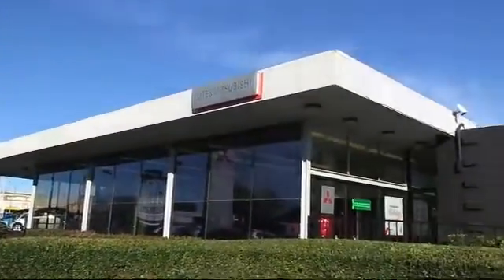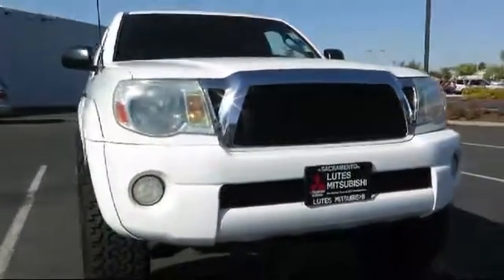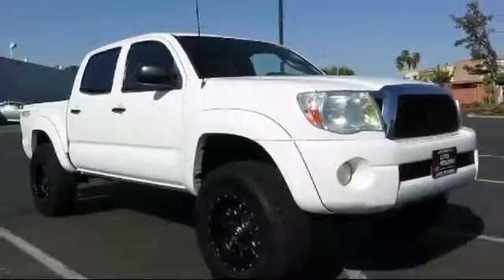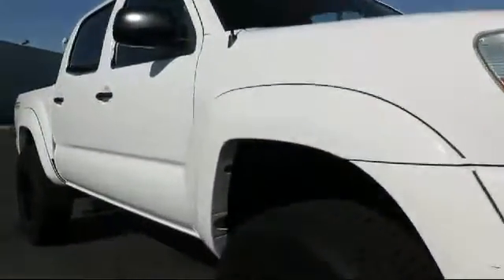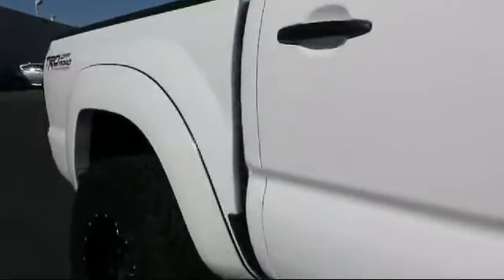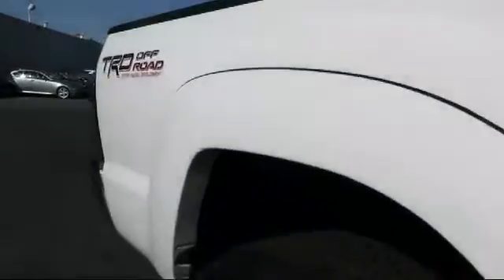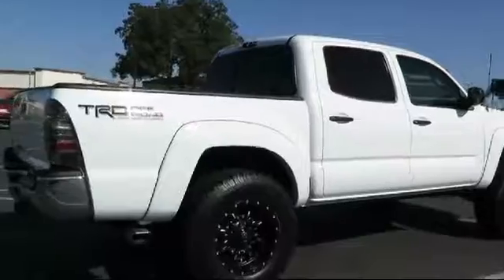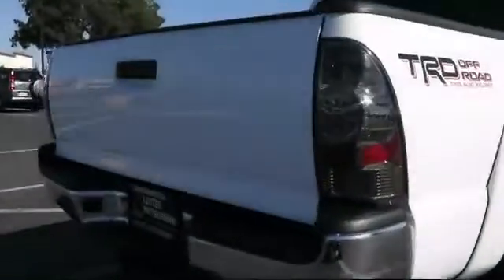2007 Toyota Tacoma Prerunner V6 Sacramento Redding Reno San Francisco Stockton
2007 Toyota Tacoma Prerunner V6 Stock Number: 6363 Vin:5TEJU62N07Z456479 .

Lutes Mitsubishi
2820 Fulton Ave